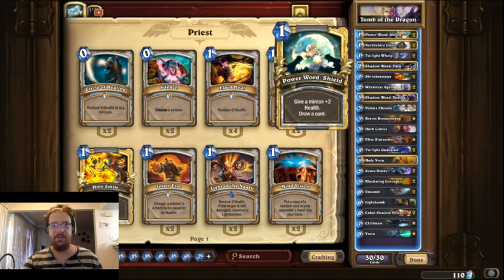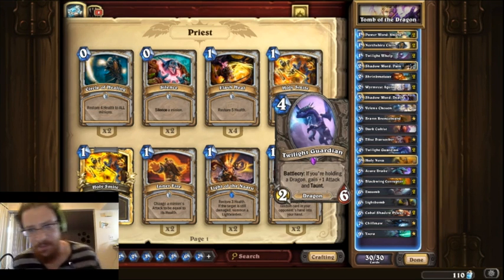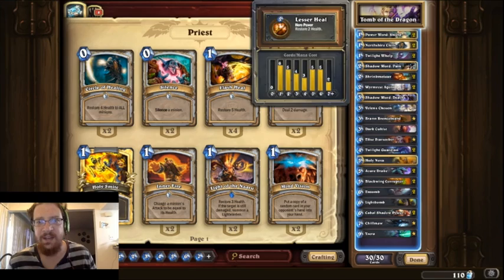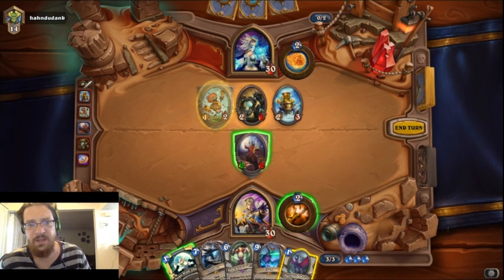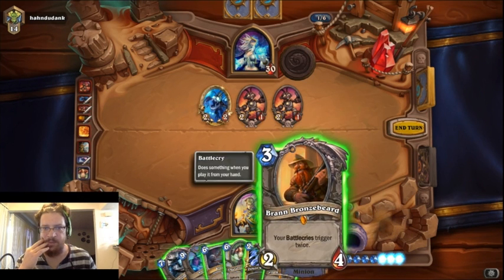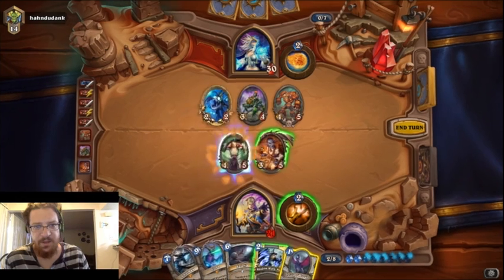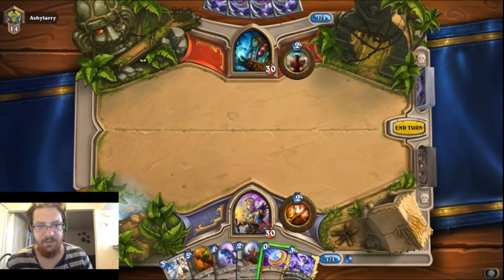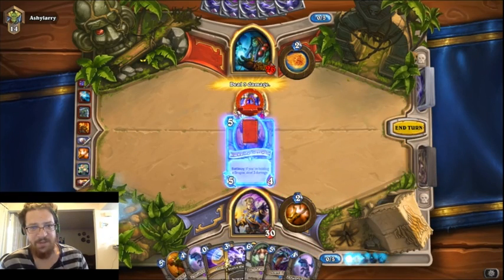Hearthstone: Doc Awesome in the Tomb of Dragons! (Priest Constructed)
Here there be dragons!